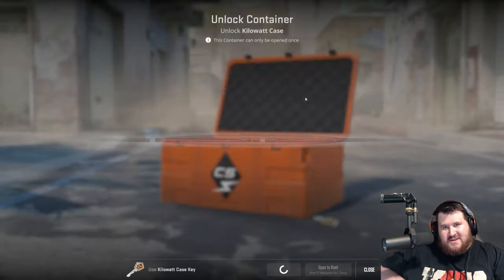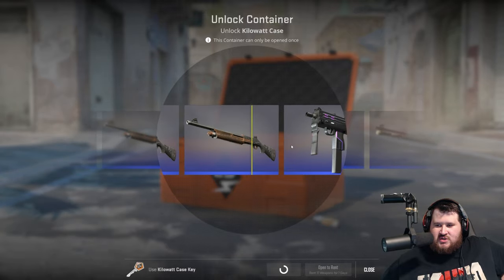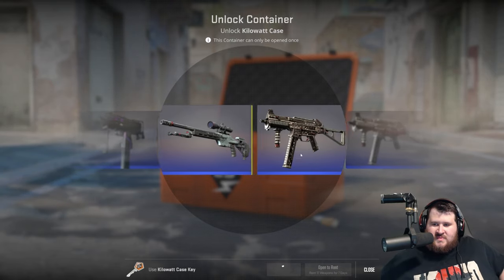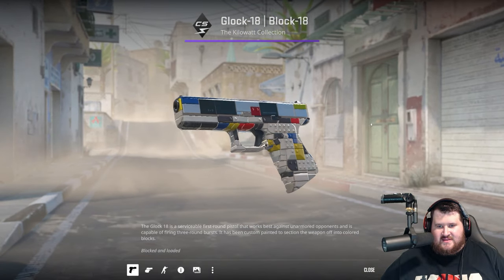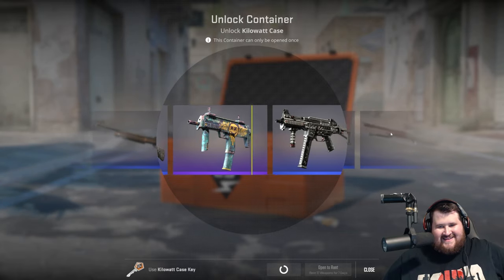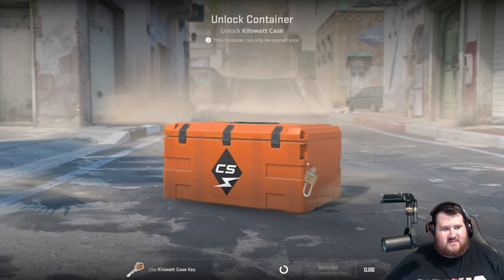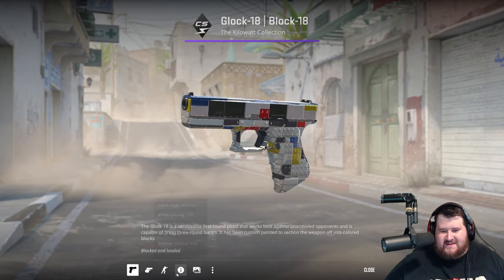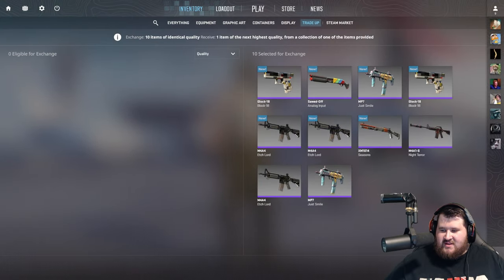My Biggest Case Opening Yet! KC Week 20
Special for week 20 we have 50! Kilowatt cases to open.